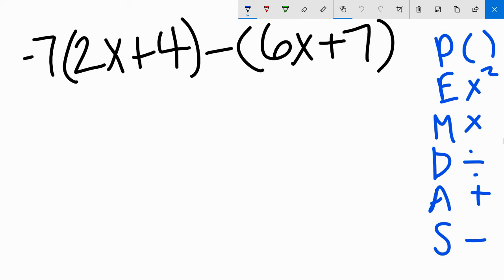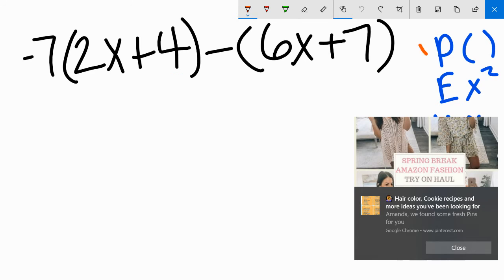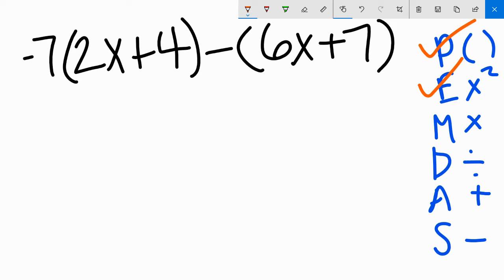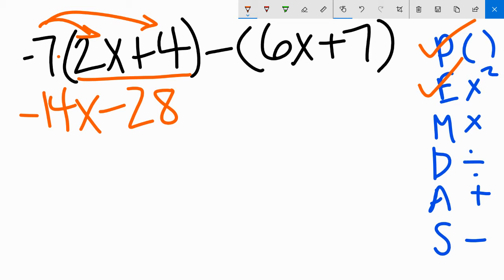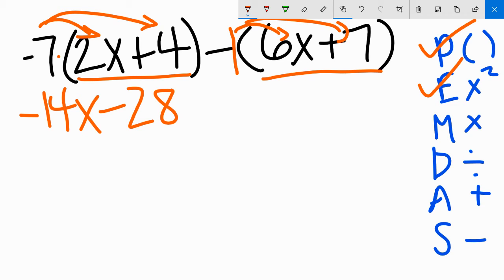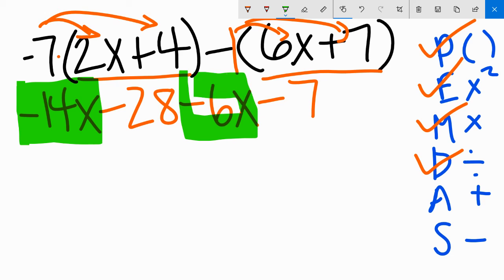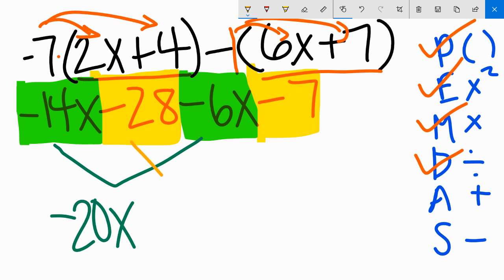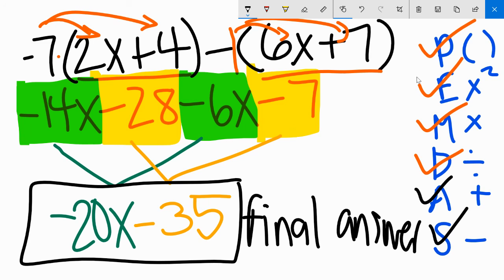Putting it all together! Multistep example